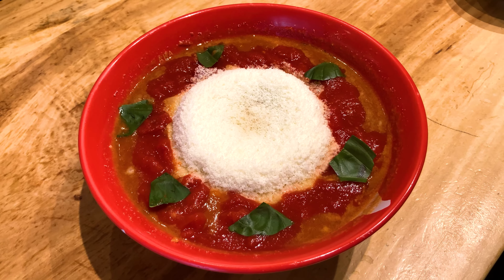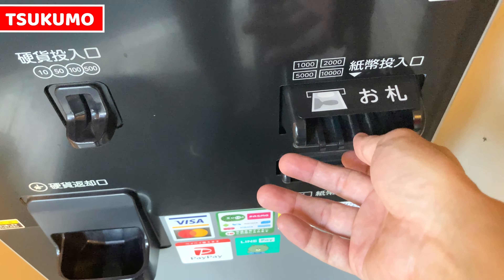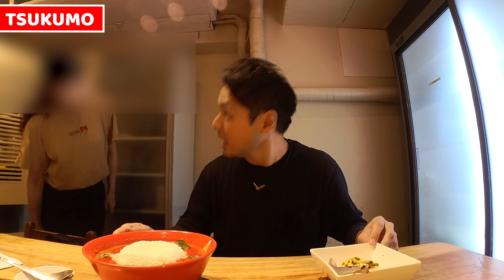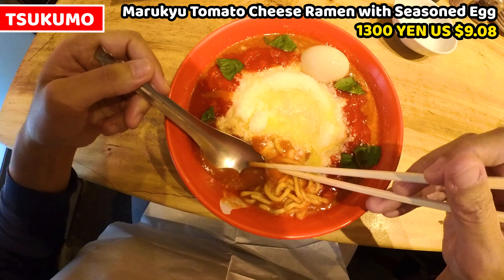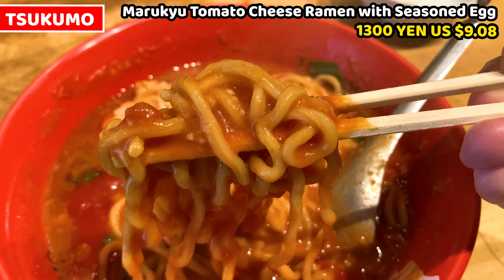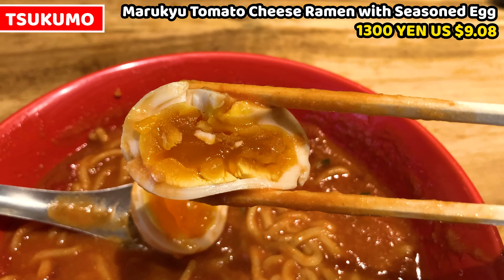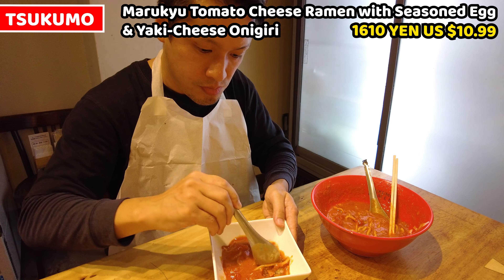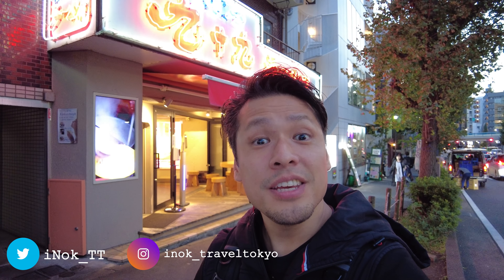Is it Pasta? or Ramen? Tomato & powder cheese ramen in Tsukumo Ramen Tokyo Japan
Description :
I visited Tsukumo ramen in Ebisu.
We can have very interesting ramen which is Tomato and cheese ramen.
It sounds unfamiliar but it tastes really nice.
Tomato and soup stock taste so rich and powder cheese makes is even better.
If you love tomato, I'm sure you'll be into it!!
I really would like you to try once!

Address :
〒150-0012 Tokyo, Shibuya City, Hiroo, 1 Chome−1−36 本国ビル １階